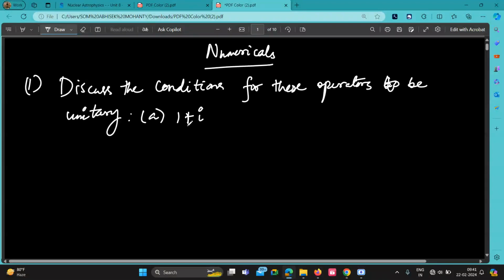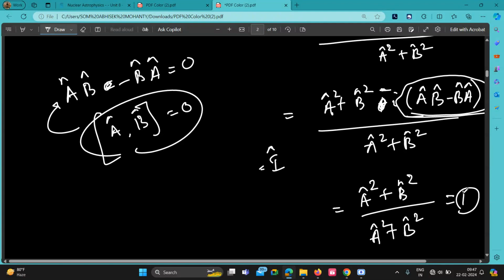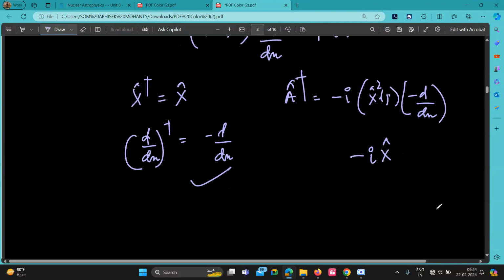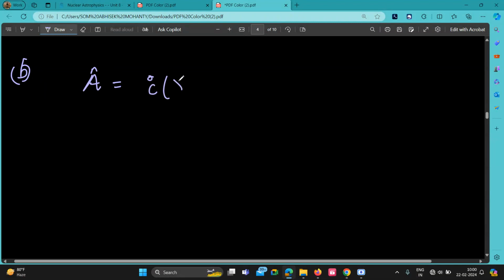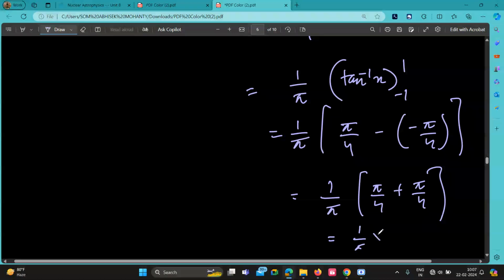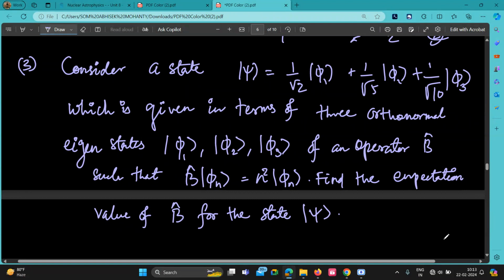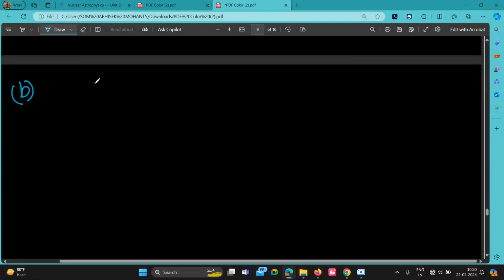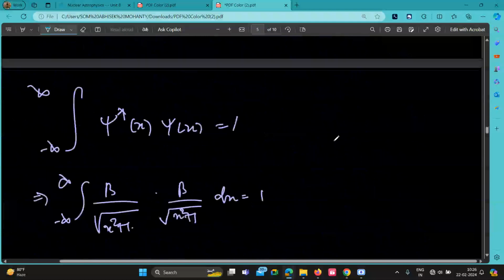Quantum Mechanics Session 4 for JEST I Numericals